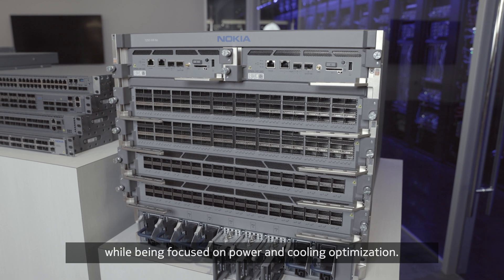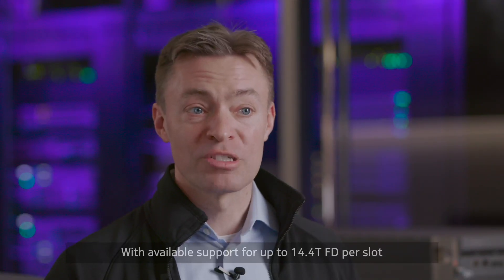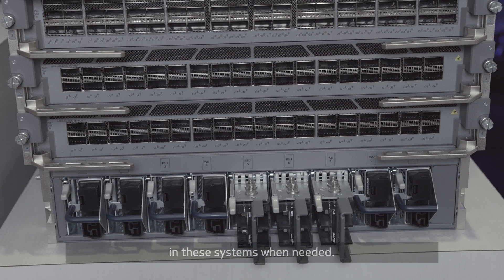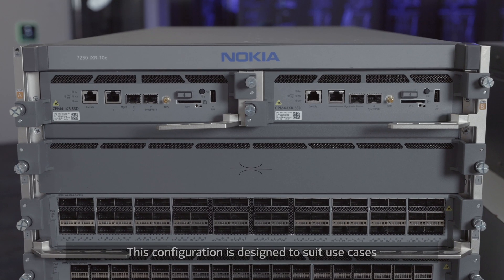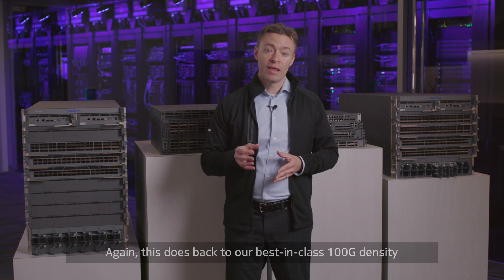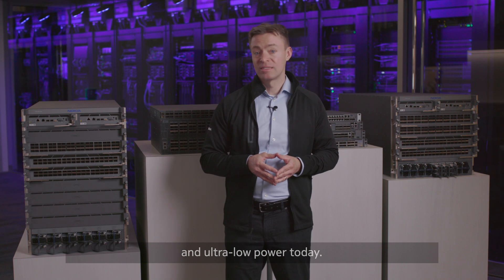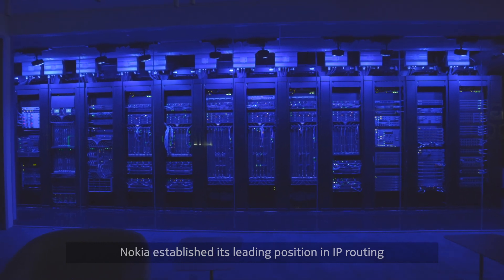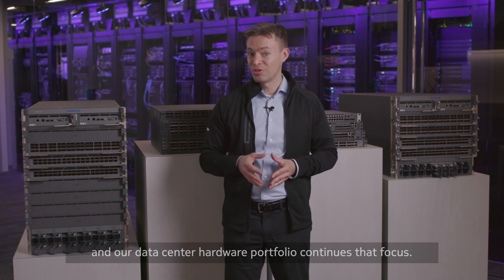7250 IXR-6e and 7250 IXR-10e data center hardware platforms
This video reviews our industry leading 7250 IXR-6e and 7250 IXR-10e modular data center hardware platforms which may be deployed in data center spine, super spine, and WAN interconnection roles. These platforms feature a future proof upgradeability design as well as unique Switch fabric, line card, EMI containment, power, and cooling design innovations.

Data center switches are a key building block for data center networks. Modern data center fabrics require hardware platforms that support high performance, offer investment protection, and implement energy efficient hardware designs to help complement data center sustainability commitments. Nokia is a leader in IP Routing with over 1.6 million routers deployed globally in mission critical enterprise, service provider and webscale networks. We have applied our proven design expertise to the hardware portfolio in our modern Data Center Fabric solution.